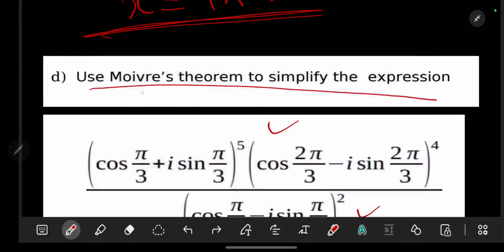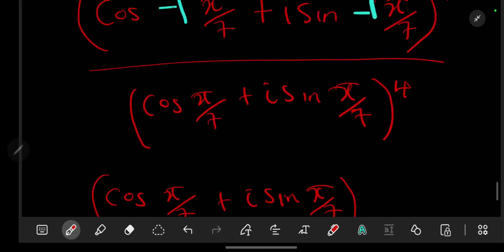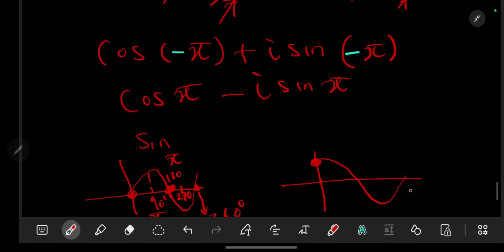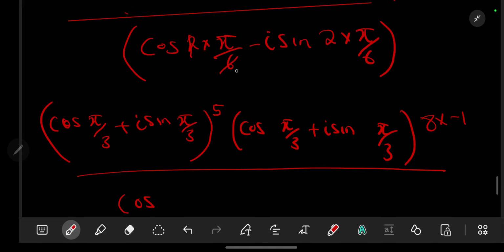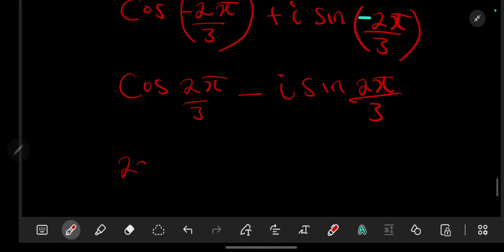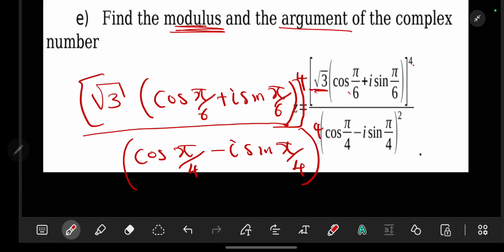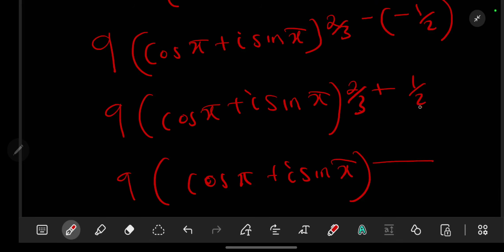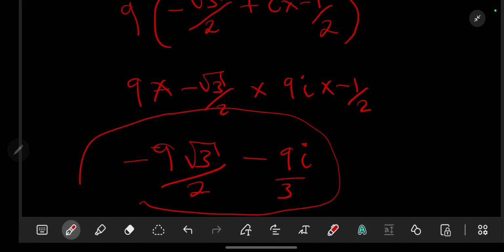Simplifying Demovires Theorem, finding Modulus and arguments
📚 Simplifying Using De Moivre’s Theorem | Finding Modulus and Argument of Complex Numbers
In this lesson, we explore how to simplify complex number expressions using De Moivre’s Theorem and how to find the modulus and argument of complex numbers.
In this video, we cover:
The meaning of a complex number
Finding the modulus of a complex number
Finding the argument of a complex number
Converting complex numbers into polar/trigonometric form
Applying De Moivre’s Theorem
Simplifying powers of complex numbers
Step-by-step worked examples
Common mistakes to avoid when finding arguments
🎯 This lesson is ideal for A-Level Mathematics, university mathematics, complex numbers, and exam revision.